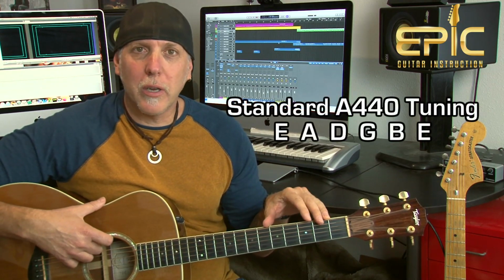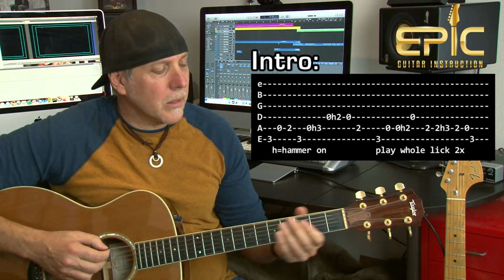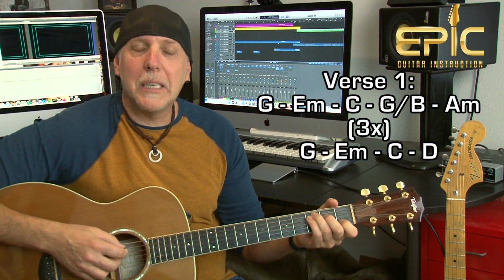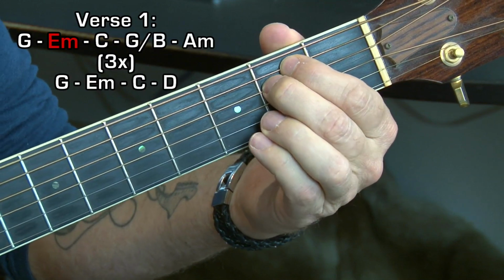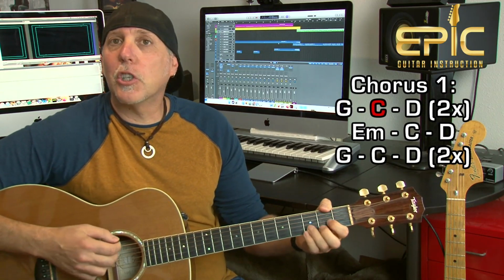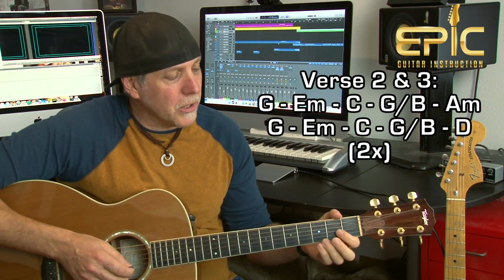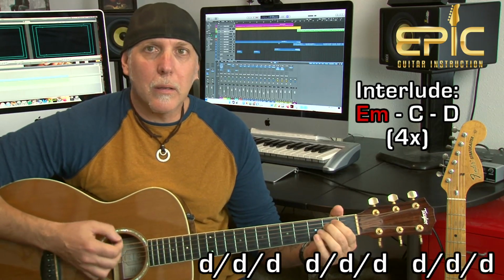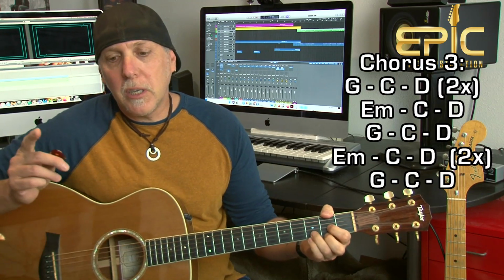Redemption Song Bob Marley EZ Guitar song lesson w/ tabs strum patterns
Redemption Song by Bob Marley - easy guitar song lesson with no BARRE Chords needed. This is a fun and easy beginner acoustic guitar song lesson. Seven open chords are needed to play this version of the song and NO BARRE CHORDS! Learn the intro lick, strum patterns, chords, changes, and techniques to play the complete song. We break it down and make it easy and fun to play along - enjoy and rock on!

Free video lesson and eBook on essential chord changing tips and techniques, fret hand techniques, and tons of exercises that will blast your chord changing to the next level.

Over six hours of video lessons. In this course you will learn all kinds of new chords and chordal techniques. Learn to master chordal devices to add interest and melody, discover smooth new killer chord changing techniques, learn new rhythm techniques and tricks, learn all about triads, master new strum patterns, learn to move around on the guitar neck seamlessly and smoothly, discover how to create your own music and musical sounding progressions, and much more!